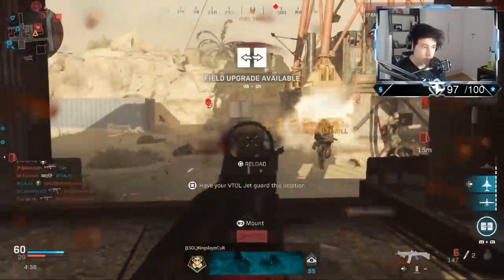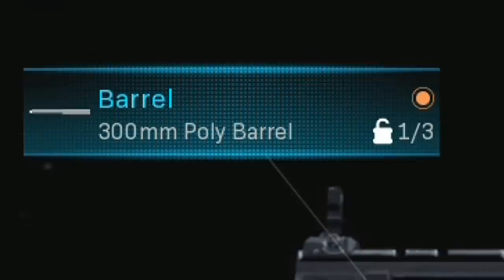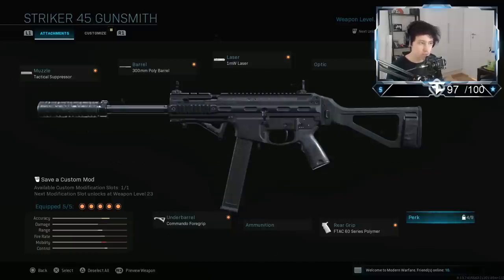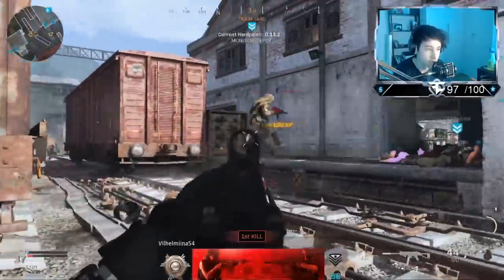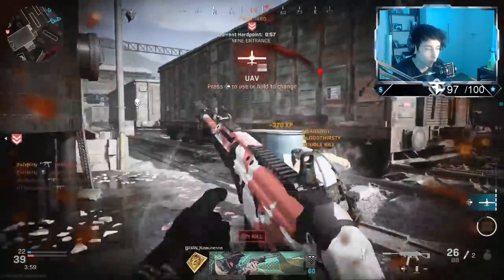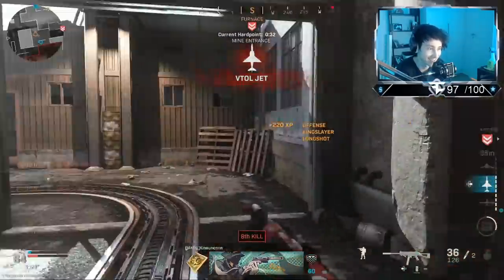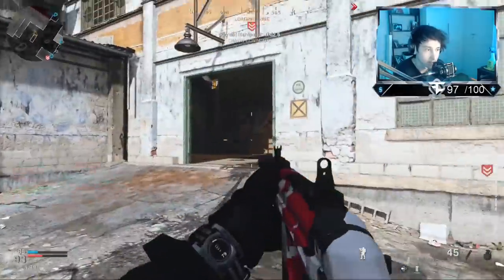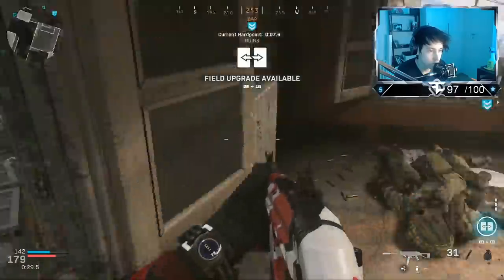How to make the UMP GODLY in Modern Warfare (Striker 45)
how to make the new Striker 45 (ump of modern warfare, godly.